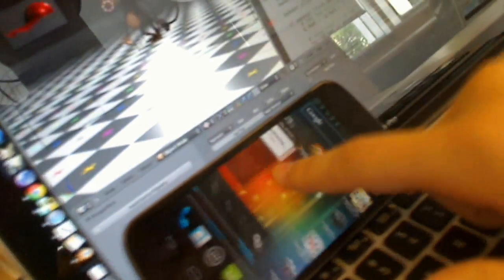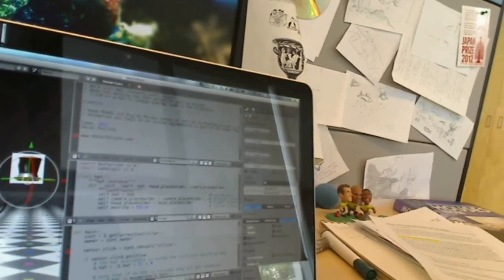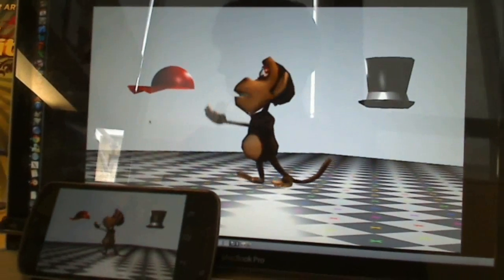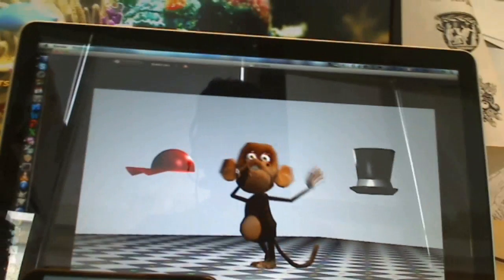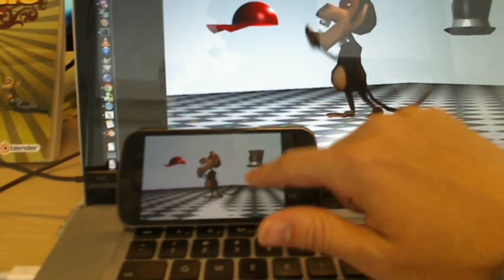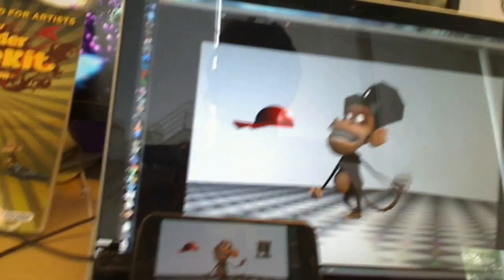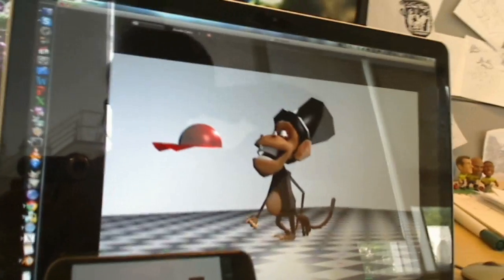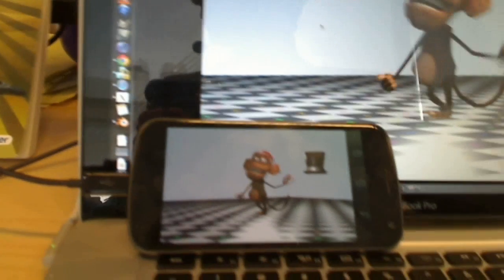Android deployment for Blender Game Engine - Testing